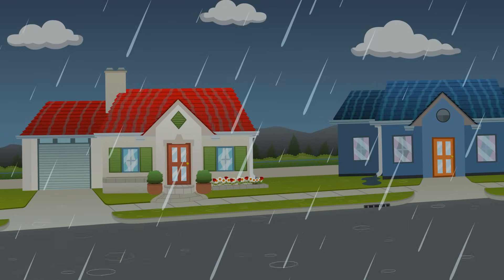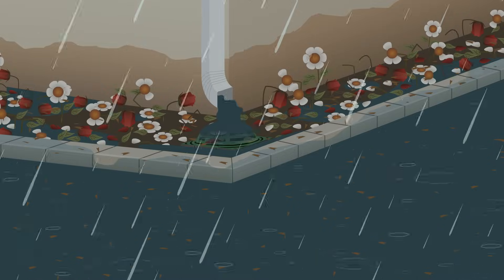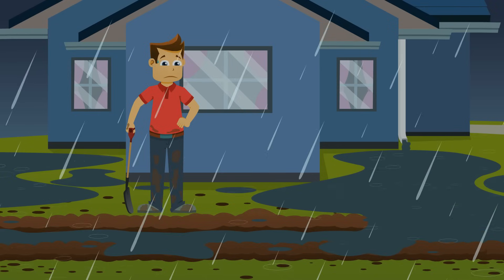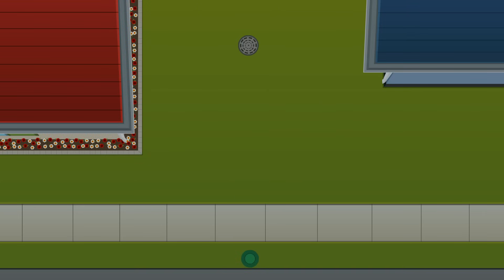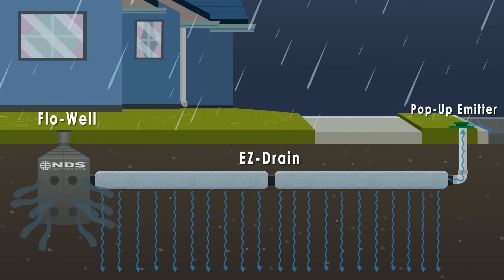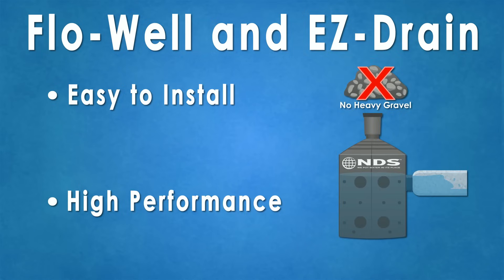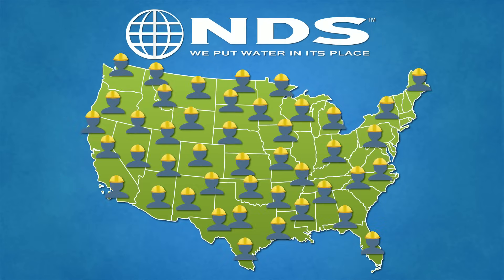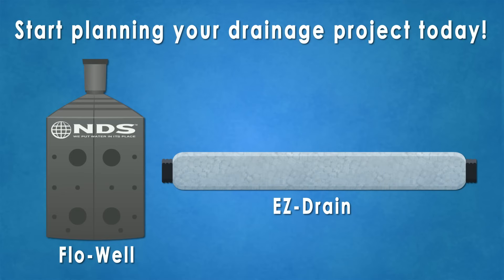How to Prevent Yard Flooding from a Neighbor's Runoff | NDS Yard Drainage Systems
Discover how the NDS yard drainage system can safeguard your property from rainwater damage caused by neighbor runoff.

💦When addressing water runoff from neighboring properties, many homeowners often resort to temporary fixes like moving dirt and digging trenches, but these makeshift yard drainage  solutions are often ineffective and don’t solve the larger problem. Solutions like NDS drainage systems, featuring Flo-Well and EZ-Drain outshine traditional gravel dry wells and French drains, providing a hassle-free and long-lasting remedy for excess surface water.

💦Learn why these stormwater management solutions are not only engineered for optimal performance when providing yard drainage, but also boast easy installation, making them a preferred choice for drainage projects. Say goodbye to property damage from water runoff and say hello to a robust and cost-effective drainage system.